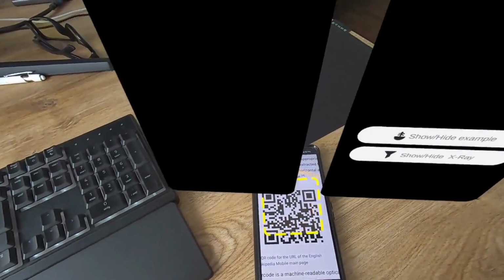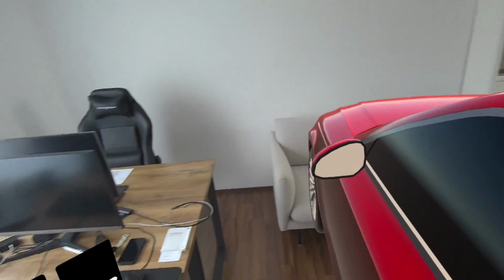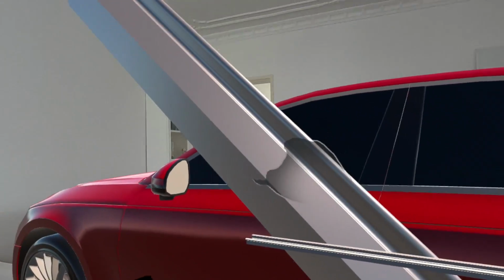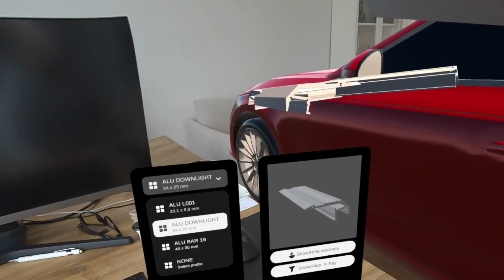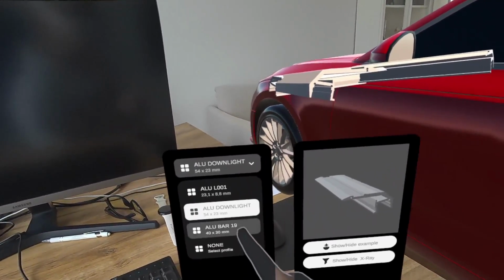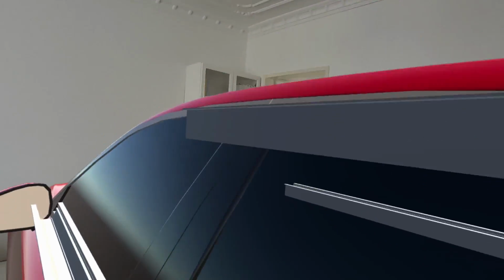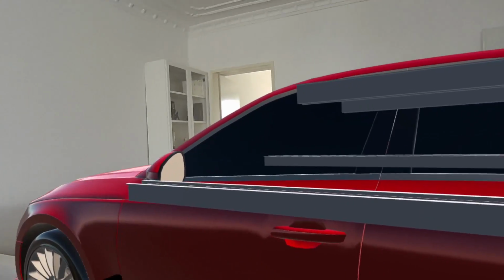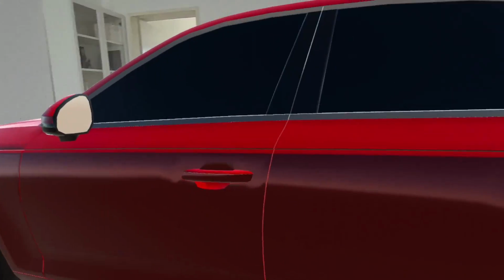Train Smarter with XR: Faster onboarding across industries with eXtended Reality!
This video showcases a powerful mixed reality training app featuring a car model, aluminum profiles, and real-time info overlays—designed for rapid onboarding in automotive, manufacturing, and beyond.

Whether you're training new hires or scaling operations, see how XR can cut down ramp-up time and boost hands-on learning.